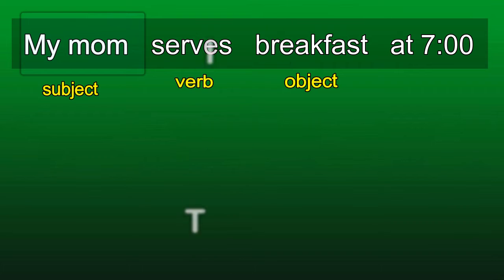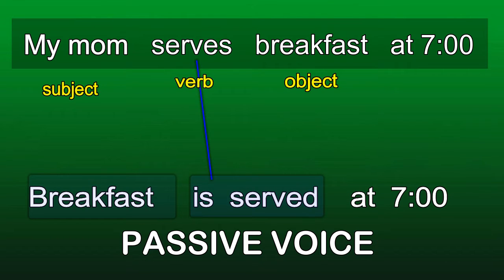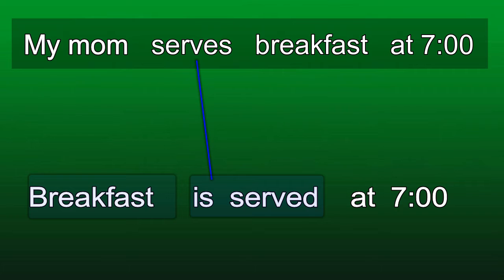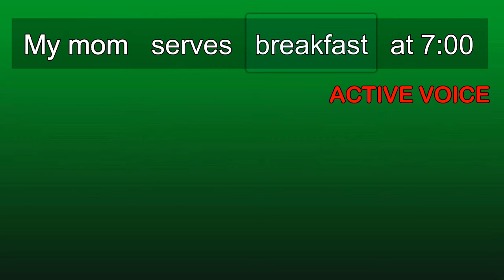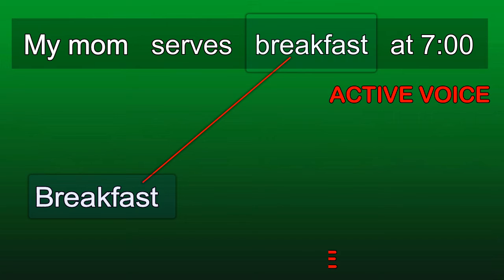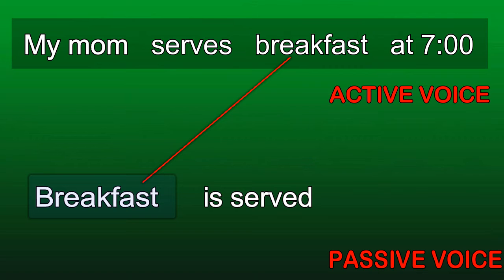무한영어 || Present Passive Voice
This video discusses about the Simple Passive Voice.

(Active Voice: Simple Present Tense)

(Passive Voice: Present)
     ________    +    am / is / are    +   P.P verb